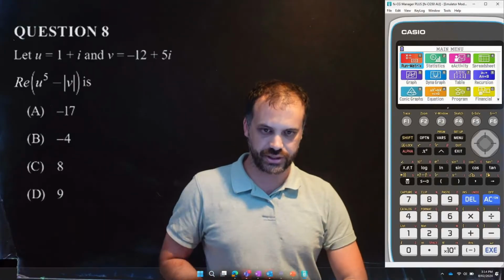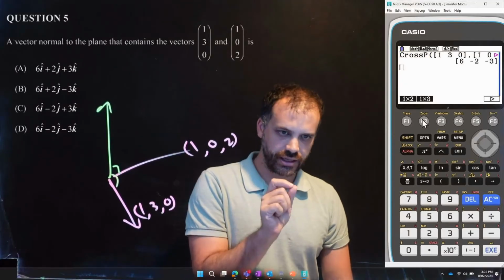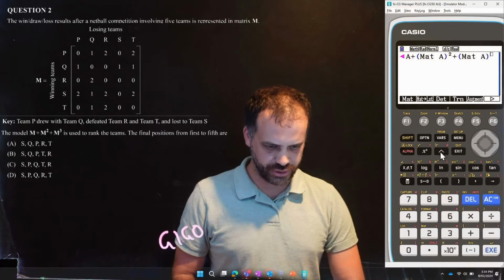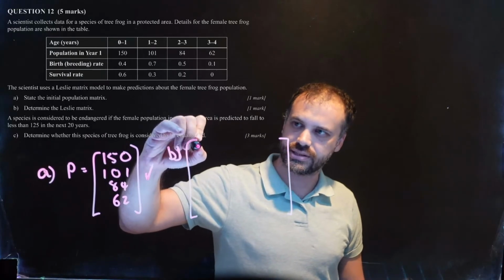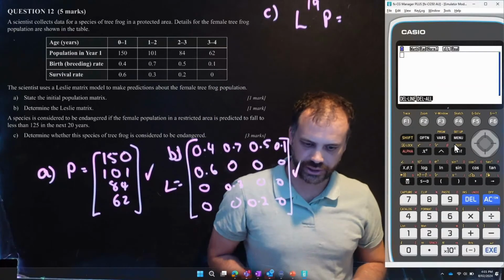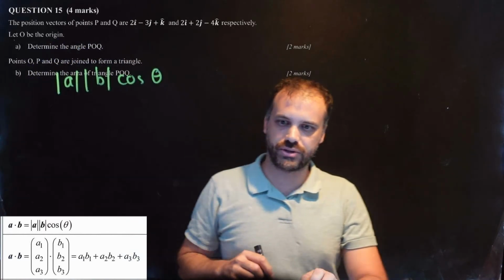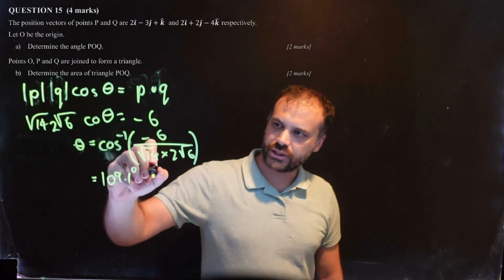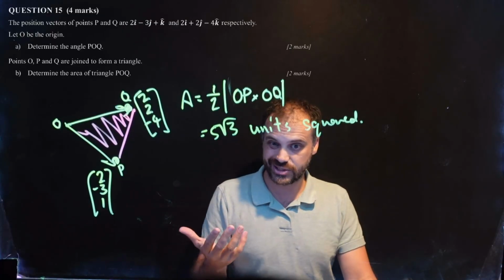Project152: Phase 2 Solutions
To prepare for the Specialist External exam, each week Project152 will be presenting 5 new past questions for you to try.

Do you want to help keep awesome things like this happening? For as little as $3 a month, you can keep all this happening.